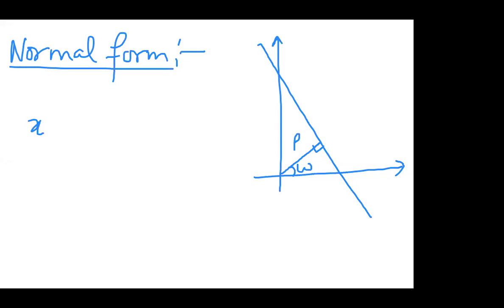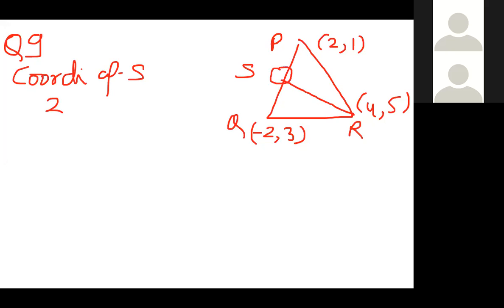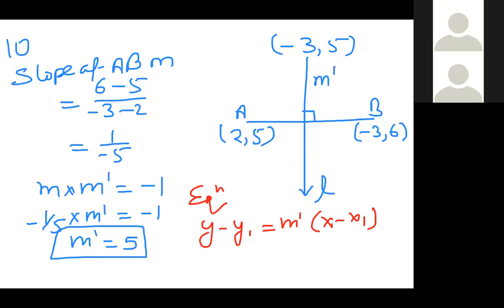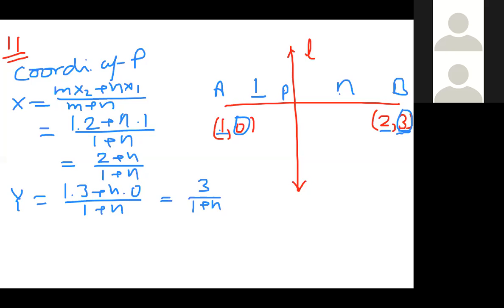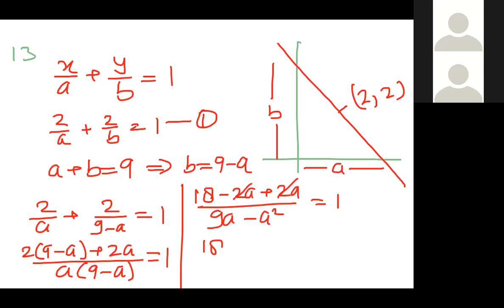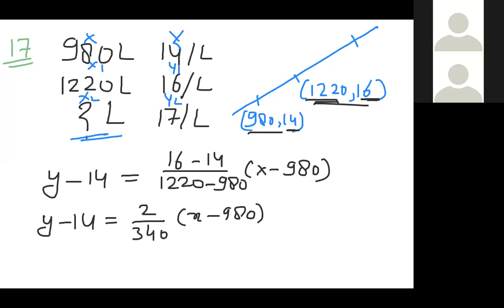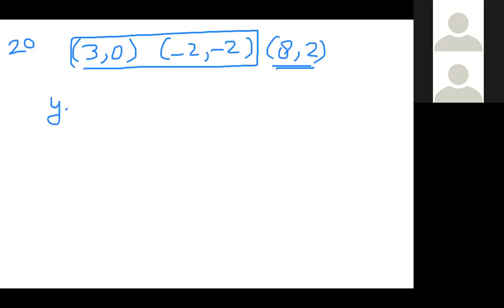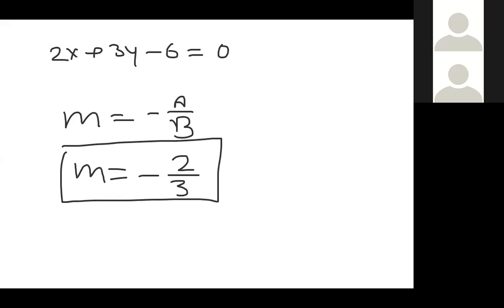Straight Lines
Solutiins of NCERT Problems